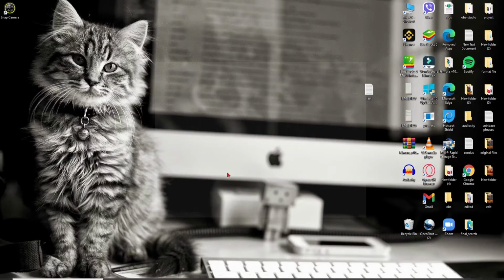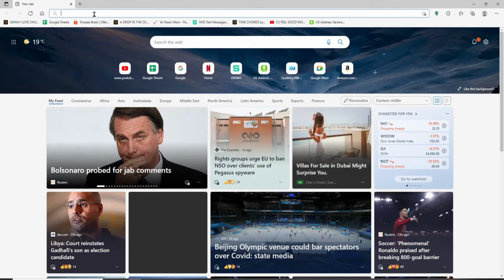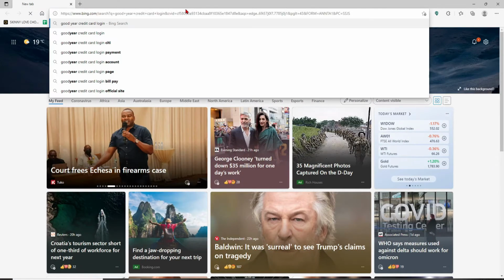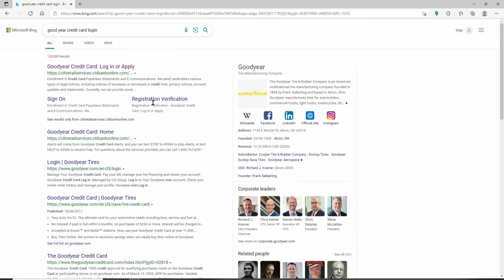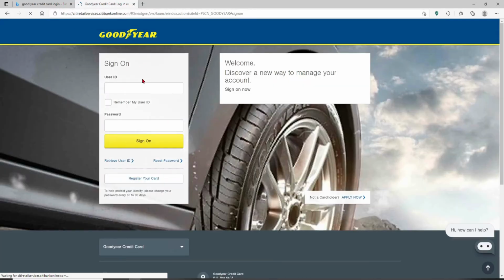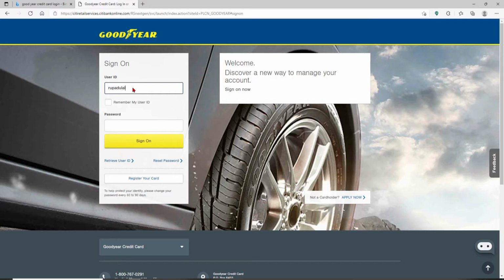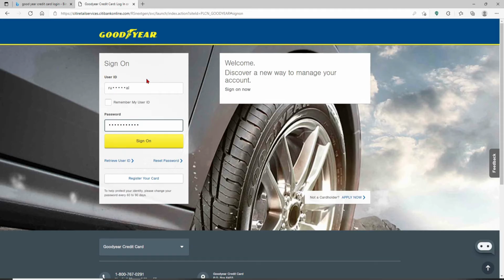How to Login To Goodyear Credit Card Account? Goodyear Credit Card Login Tutorial Video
Not sure how to login or sign in to your Goodyear Credit Card account? Here's a video that will walk you through the process and help you feel confident about what you're doing.

Sign in to your Goodyear Credit Card account with these quick and easy steps.
1) Open up a web browser of your choice and end up in the login area of Goodyear credit card as shown in the video
2) Enter your User ID in the text box
3) Type in the password you created when signing up for a new account.
If you forget your password during the process simply click on the link that says Reset Password and follow the on-screen prompts.
That is all you'll need to do in order to get access to your Goodyear Credit Card account.

0:19 - Login Goodyear Credit Card Tutorial
1:22 - Outro